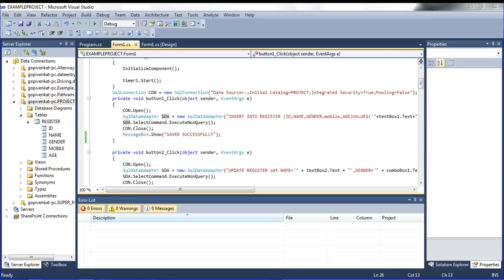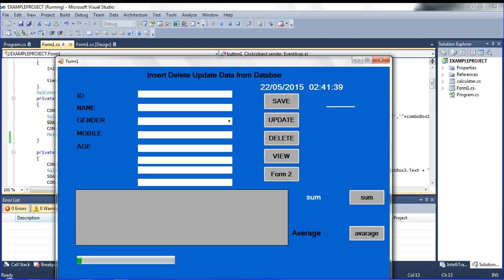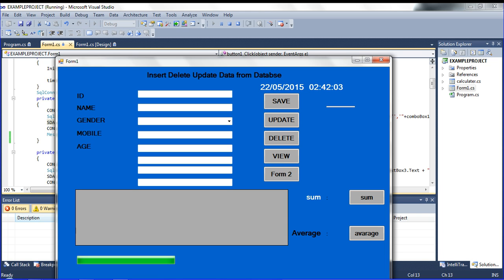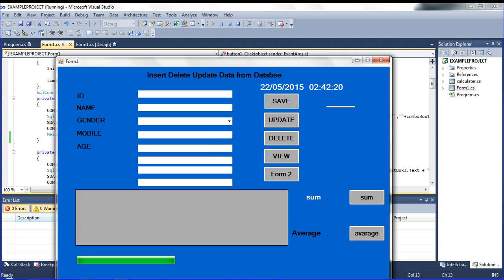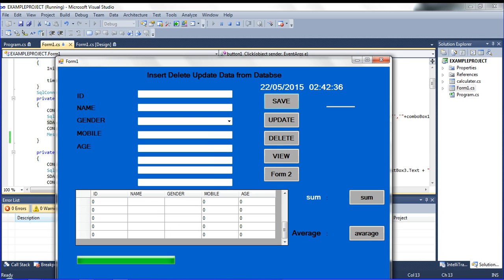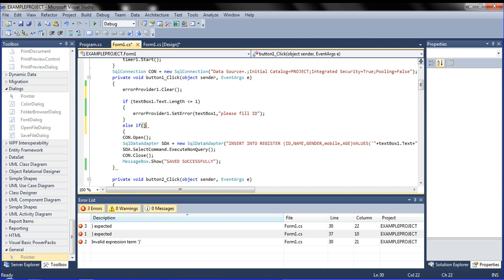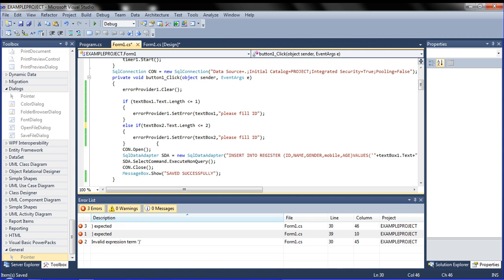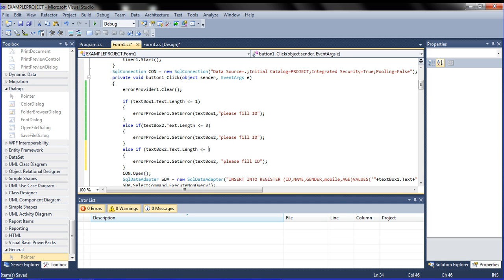Error Provider in DOT NET (Without filling TextBox)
The c# code for without Filling textbox Showing error message to fill event on each textbox in Dot net.